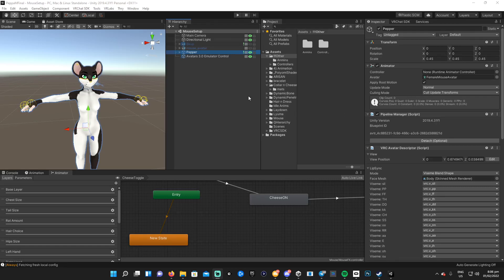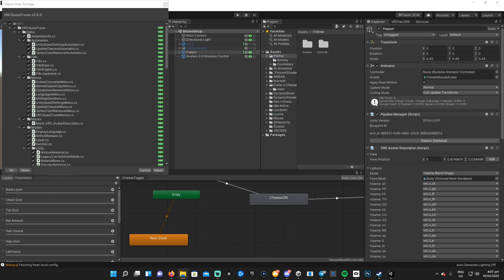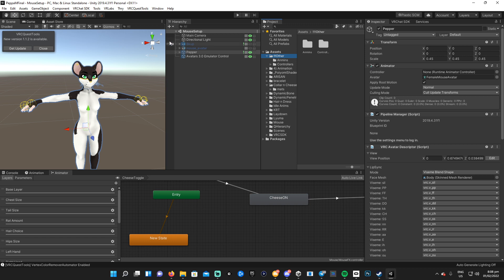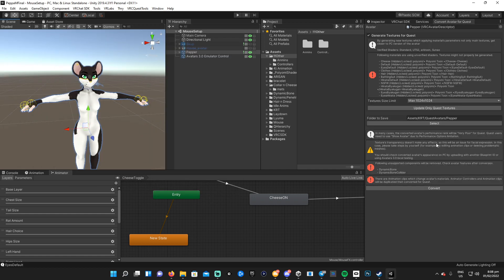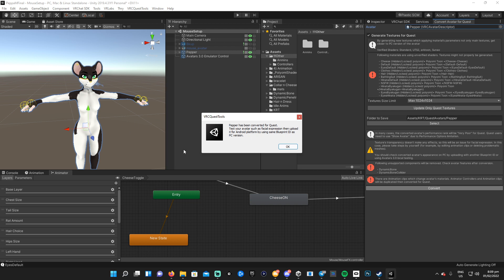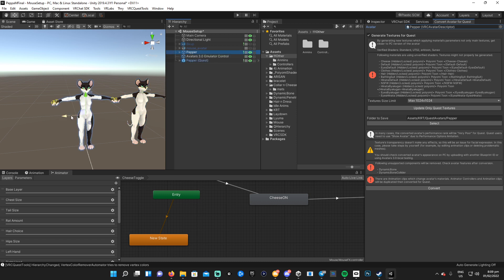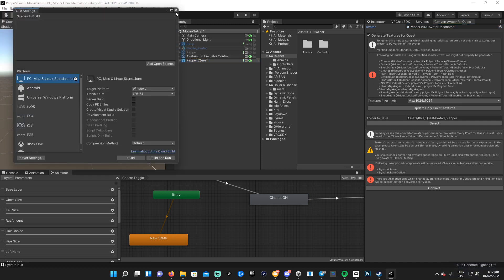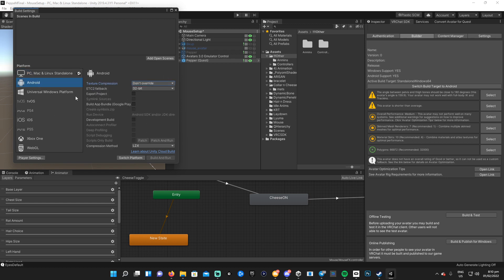(Updated version in comments)How to Make Your PC Avatar, Quest Compatible, SUPER EASY